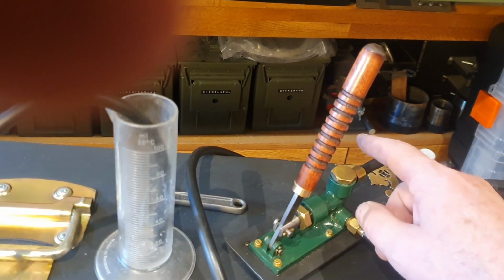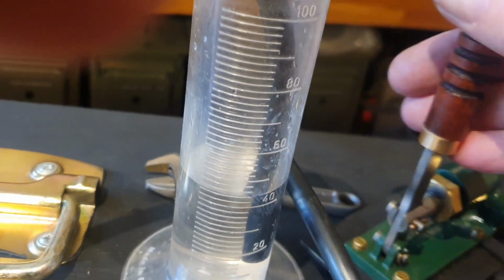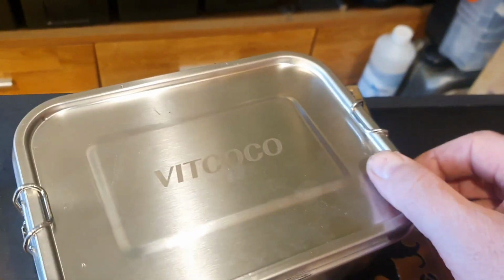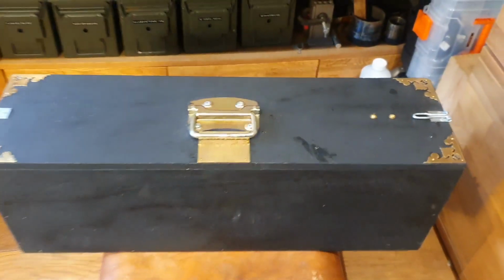Locobox plus Watertank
I modified a wooden box to a LocoBox plus internal stainless steel watertank.